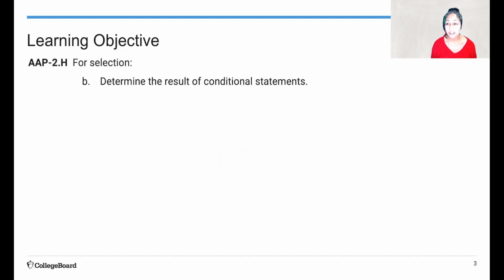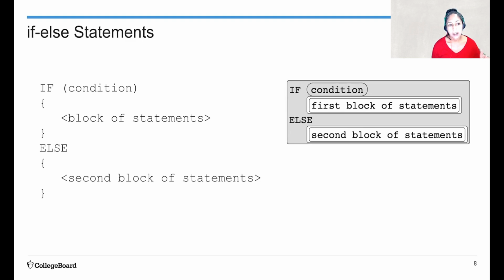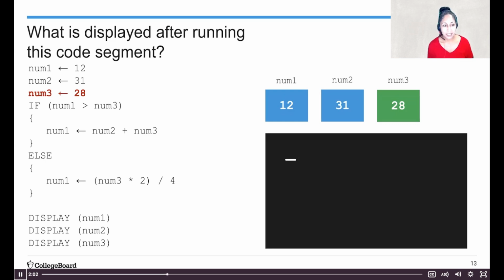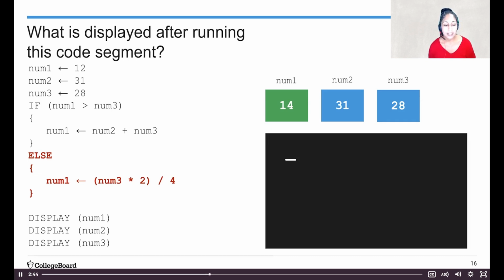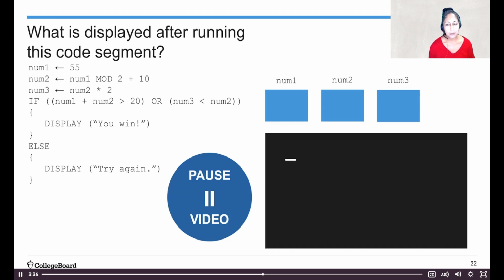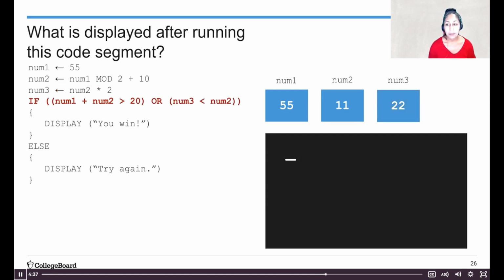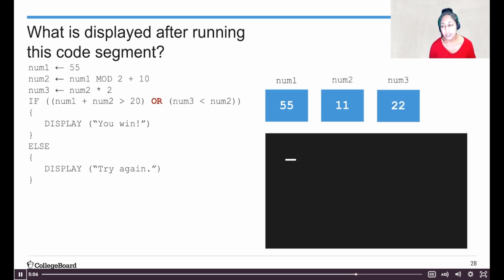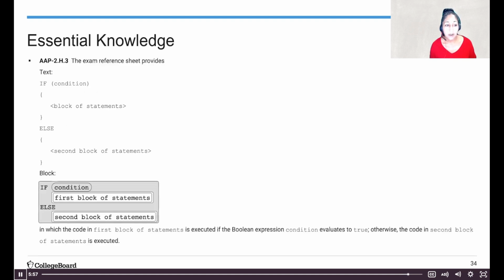AP CSP 3 6 3 Conditionals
introduces the concept of selection as a fundamental component of algorithms. Dr. Mitchell explains that selection allows algorithms to choose different paths of execution based on whether a condition evaluates to true or false. The video provides examples using both pseudocode and flowcharts to illustrate how conditionals can be used to make decisions within an algorithm, such as checking if a number is in a range, updating a high score, determining eligibility for extra credit, or identifying multiples of three. The purpose is to demonstrate how to express algorithms with conditional logic in various ways before implementing them in a programming language.